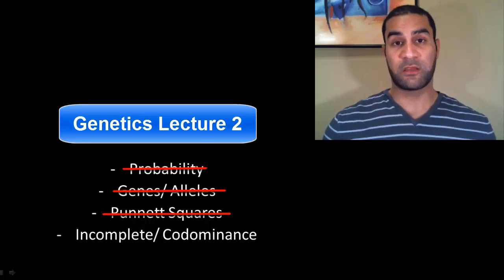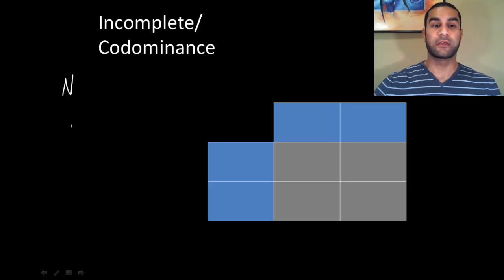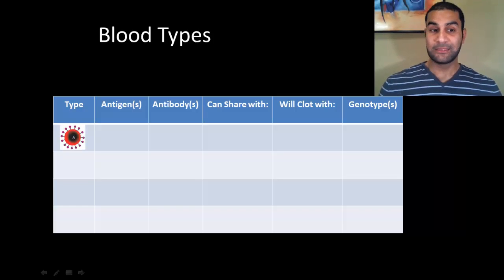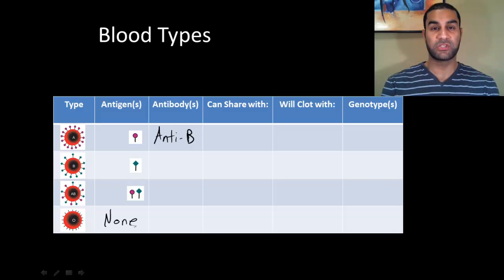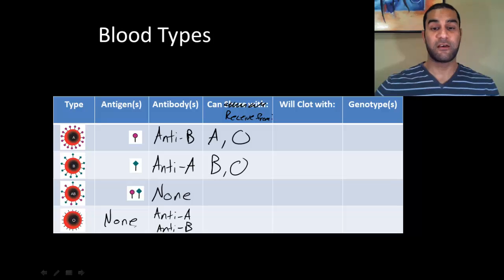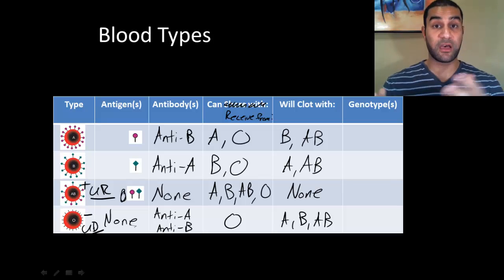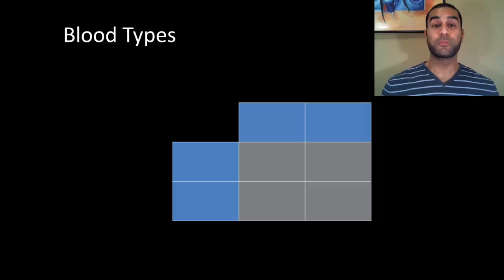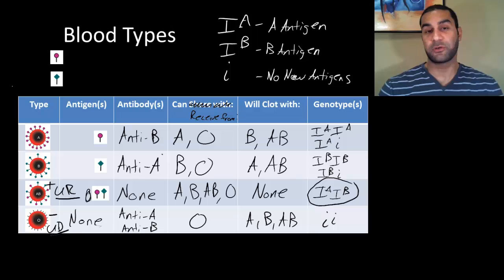Genetics Lecture 3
Incomplete/ Codominance and Blood Types